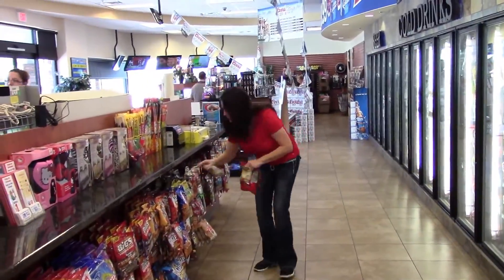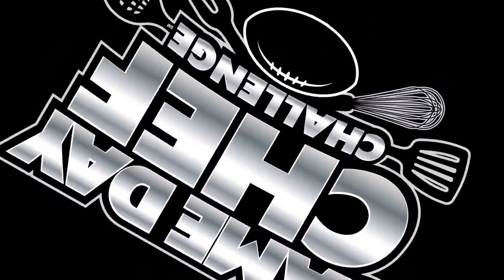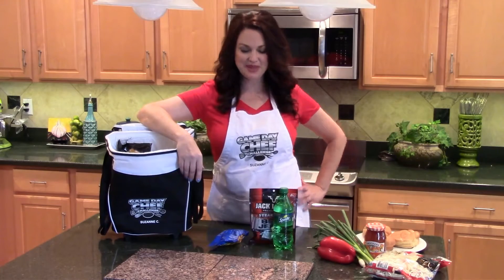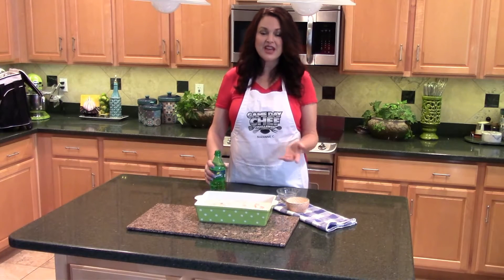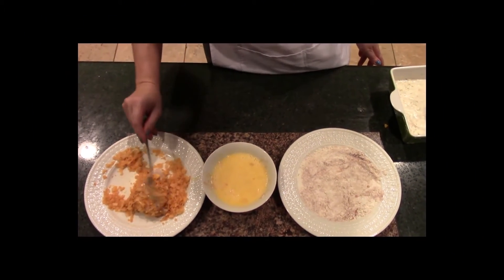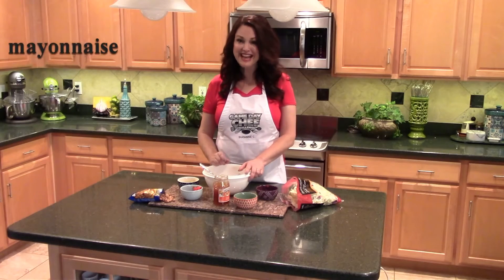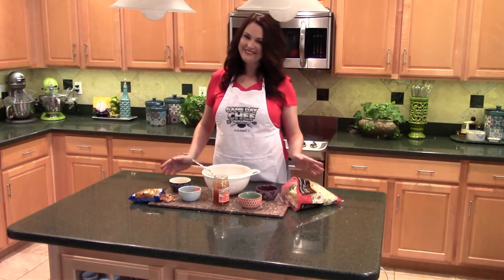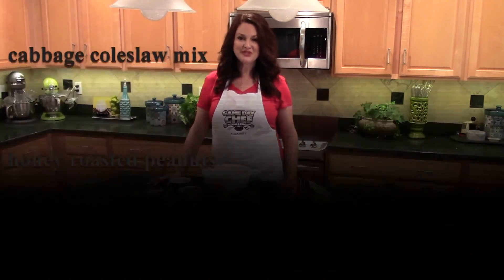Suzanne Clark's Fueled Up Game Day Crispy Chicken Sandwiches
The Game Day Chef Challenge has teamed up with last year's Arizona Regional Champion, Suzanne Clark, to show fans what cooking up game day grub is all about.  Take a look at her winning dish from last year, Fueled Up Game Day Crispy Chicken Sandwiches.

To enter your own dish in the Game Day Chef Challenge,